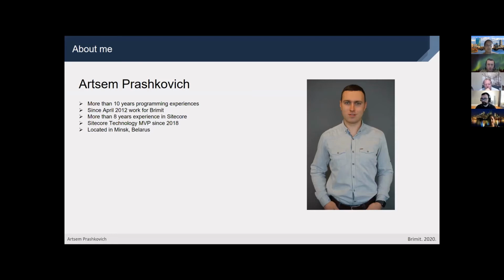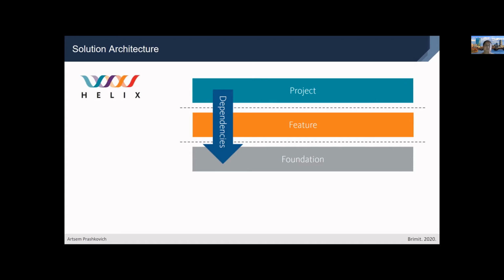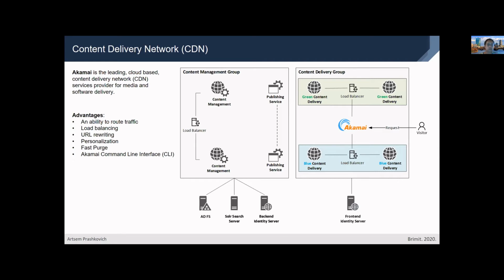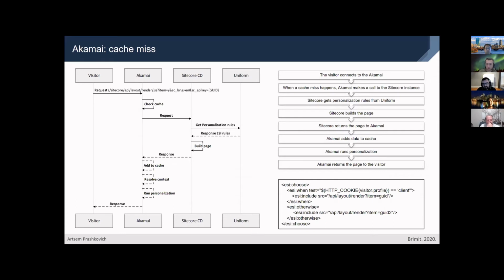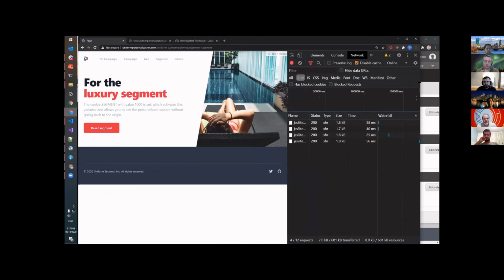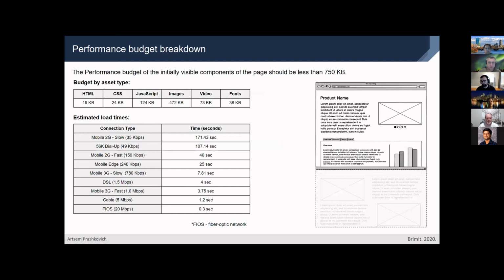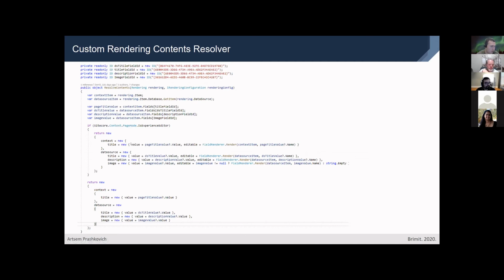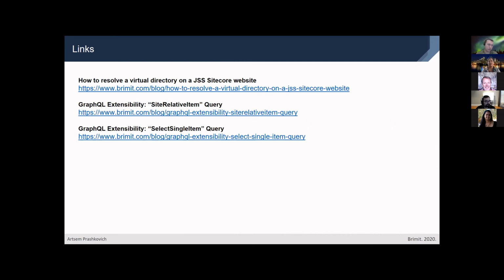How far you can go with JSS ? - PGHSUG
How far you can go with Sitecore JSS?
There are opinions that JSS is mostly used for simple websites or single-page applications. Find out how our team uses JSS, React, Akamai, and Uniform for creating a tremendous website with millions of users for a tourism agency.

Sitecore Edge personalization in action powered by Uniform.

Meet the presenters:
Artsem Prashkovich
Sitecore Solution Architect at Brimit.
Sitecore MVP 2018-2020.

Alex Shyba
Co-founder - Uniform and Ex-Sitecorian.